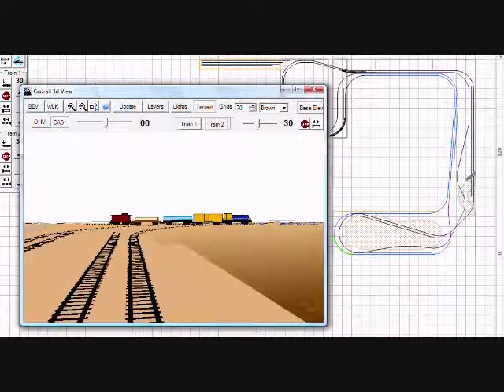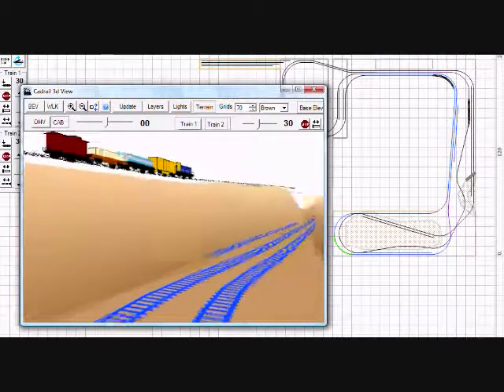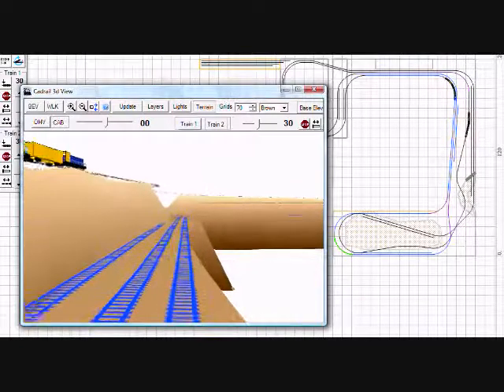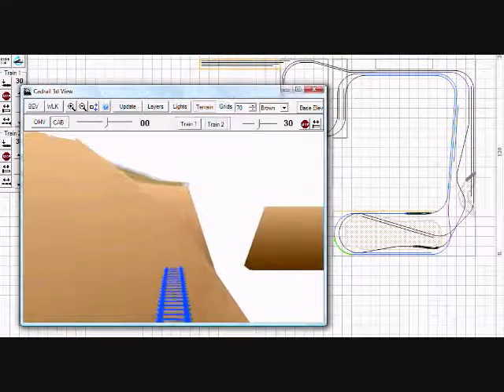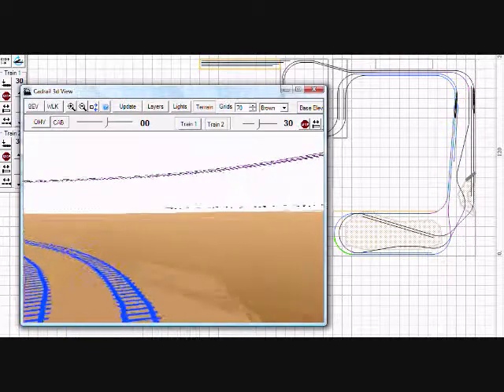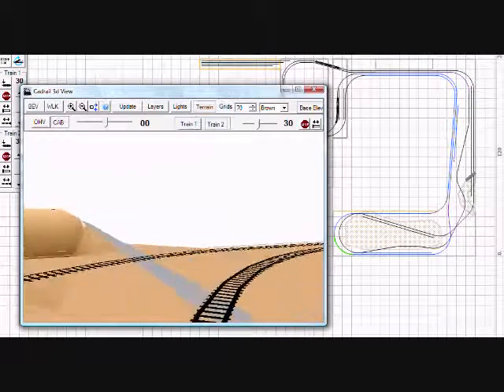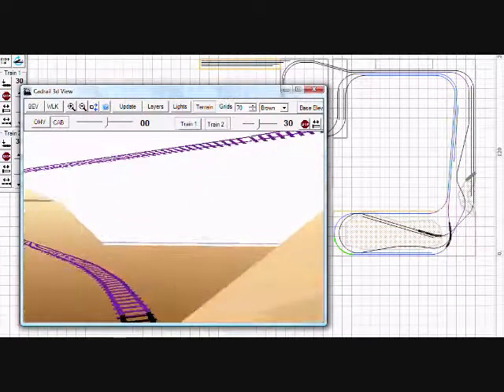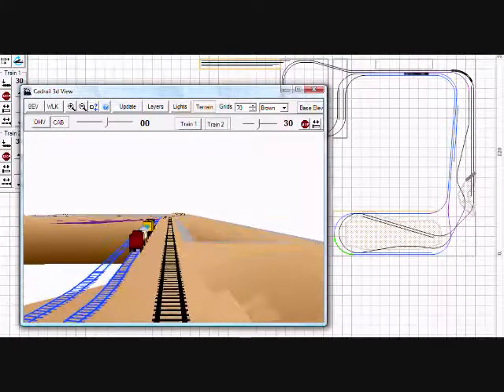HV&N v2 090519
A virtual cab ride on the High Valley & Northern RR, a newly designed HO scale model layout.